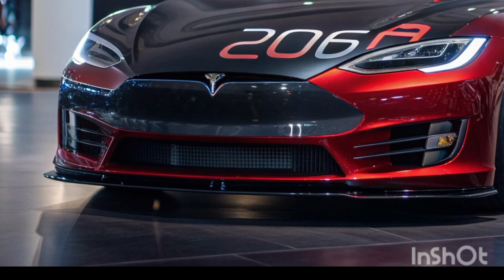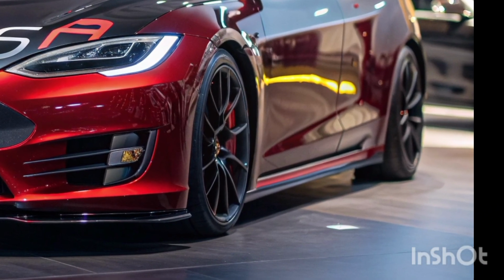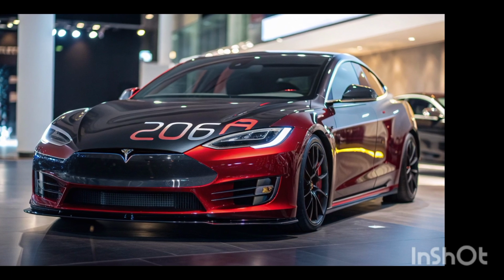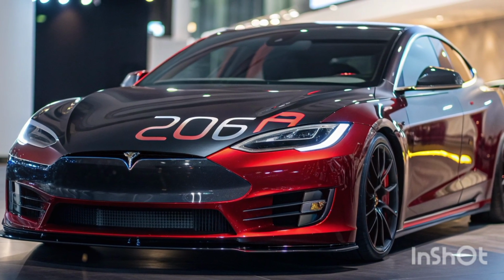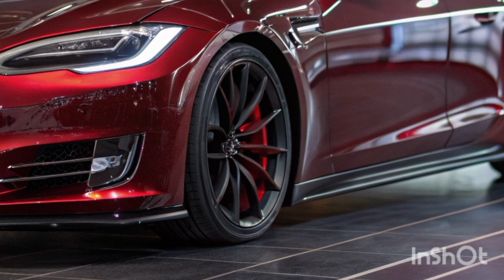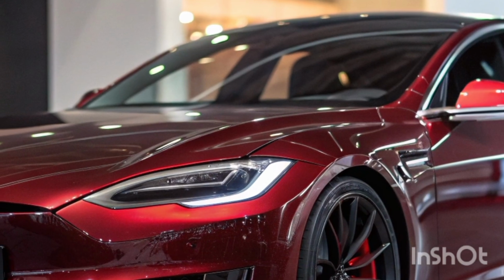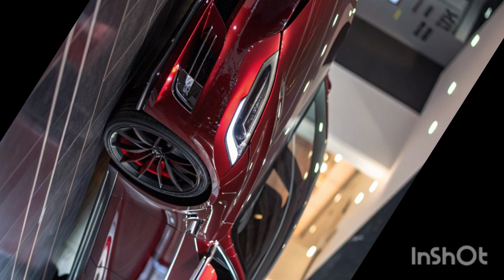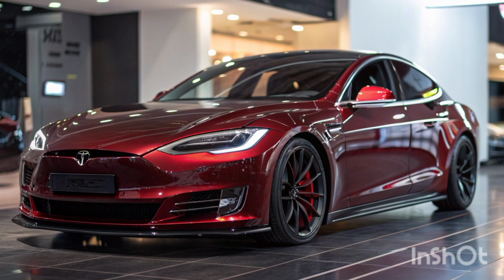Tesla Model S Plaid 2026 Concept Review – Unreal EV Power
Car CrazedYanSty is your go-to destination for everything on four wheels. From detailed reviews of the latest cars and concept vehicles to electrifying deep dives into electric vehicles, supercars, and futuristic designs, this channel is built for automotive enthusiasts who live and breathe speed, style, and innovation. Whether you're passionate about Tesla, love JDM legends, or want to stay ahead on the newest car tech and EV breakthroughs, Car CrazedYanSty brings you high-quality content, expert insights, and non-stop adrenaline from the world of automobiles.

1. Tesla Model S Plaid 2026 Concept Review – Unreal EV Power

2. New Bugatti Hypercar 2026 – Insane Speed and Design!

3. Top 5 Electric Supercars Coming by 2026

4. Lamborghini Revuelto vs Ferrari SF90 – Head-to-Head Battle

5. Is the Cybertruck Finally Worth It? Real Owner Review

6. 2026 Lucid Air Sapphire – Tesla’s Biggest EV Rival?

7. The Most Underrated JDM Cars You Should Know!

8. 2026 BMW i8 M Concept – The Return of a Legend

9. Full Walkaround: Mercedes EQG – The G-Wagon Goes Electric

10. Top 10 Future Cars That Will Blow Your Mind

 CarCrazedYanSty
Tesla Model S
future electric cars
2026 concept vehicles
supercar reviews
electric car reviews
Lucid vs Tesla
new hypercars
EV vs gas
car comparison
future car tech
luxury electric sedans
top JDM cars
performance car videos
automotive content

 S Plaid review
2026 concept car
best electric cars 2026
supercar vs EV
Tesla vs Lucid
electric hypercars
JDM car reviews
Tesla updates 2026
EV charging speed
Tesla Plaid acceleration
Lucid Air Sapphire test
electric sedan review
2026 automotive technology
Tesla concept car
future EV cars
fastest electric vehicle
Tesla Model S redesign
Cybertruck real world
performance electric cars
best future car channel
@ car crazedyansty